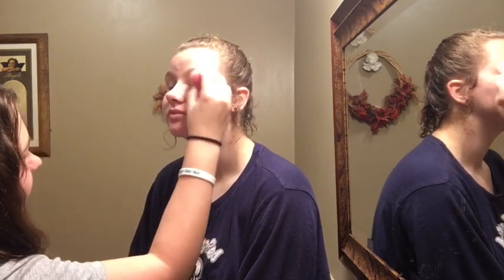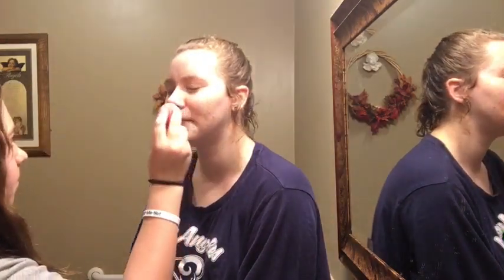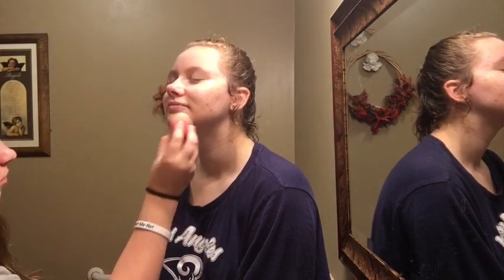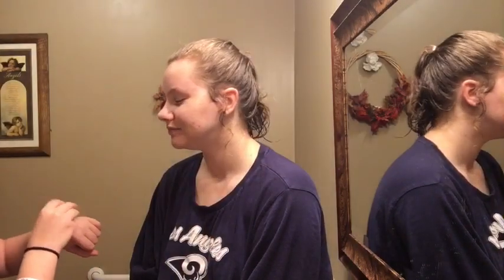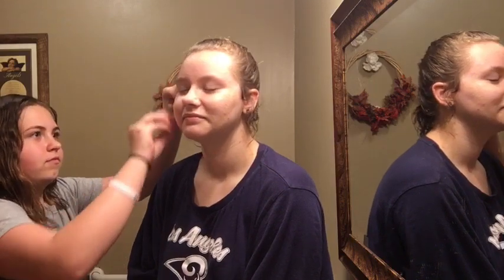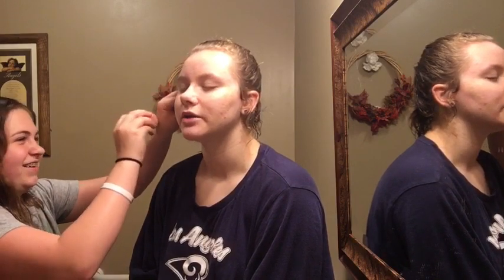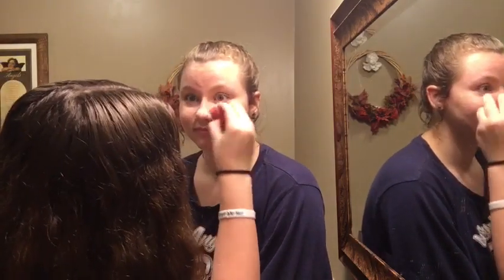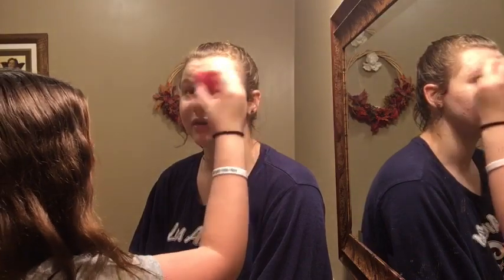TAKE OVER TUESDAY!! MAKEUP GONE WRONG?!!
In today’s video Aly (my little sister) does my makeup. However, she’s only twelve so this does NOT go well. Make sure y’all give this a thumbs up if you want to see me do Aly’s  makeup. Also, be sure to comment anymore videos you would like to see for upcoming Take Over Tuesday Videos. Thank you! ( Warning!! For ages 11+)